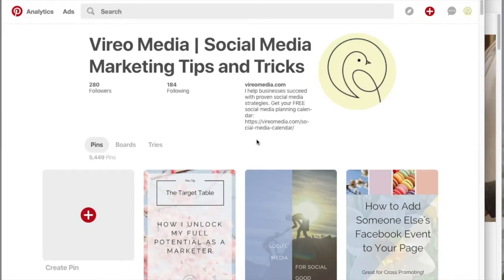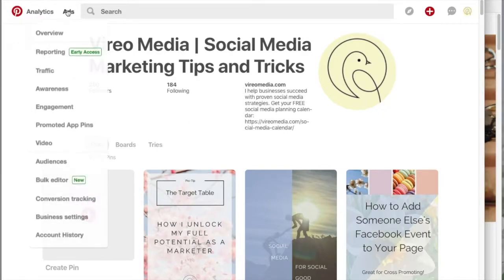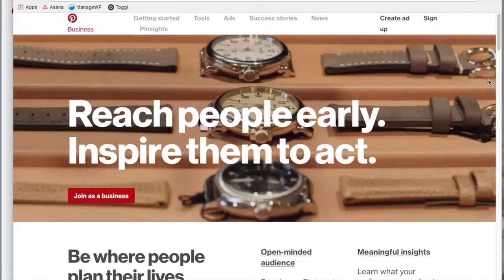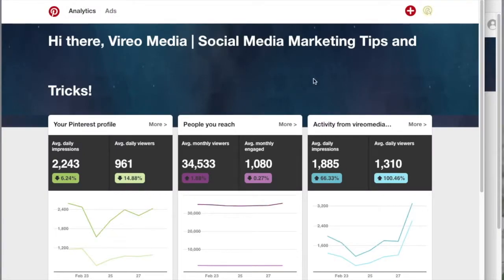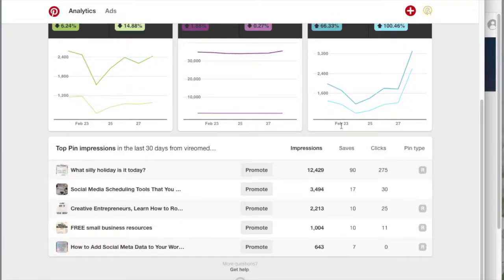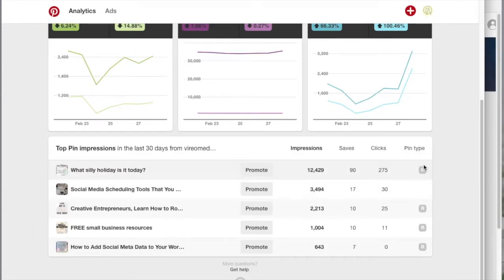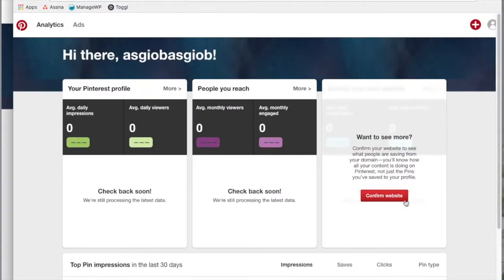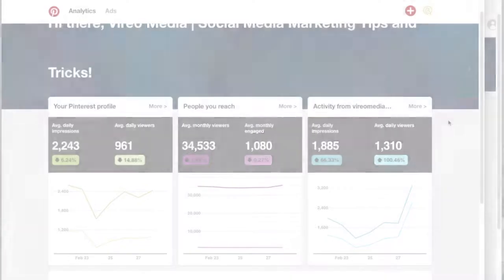Setting Up your Pinterest Business Account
For the full course, and materials that go with this course please